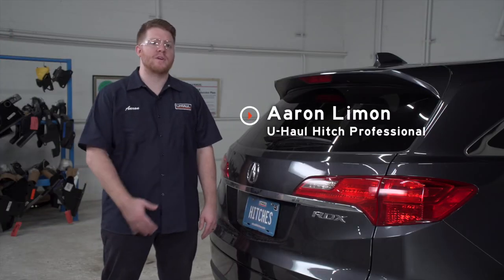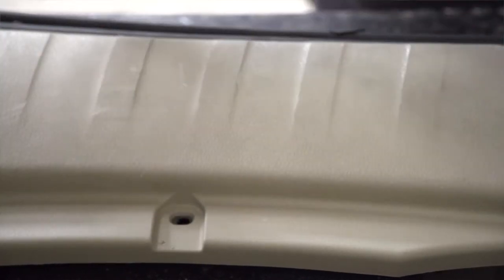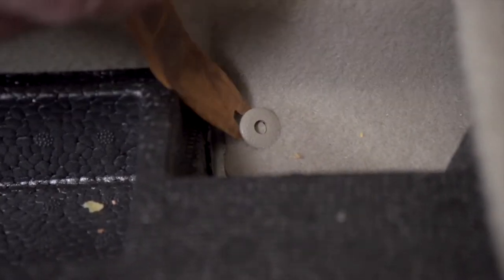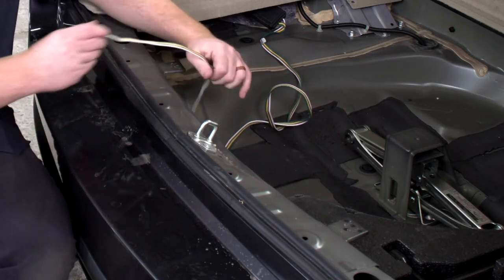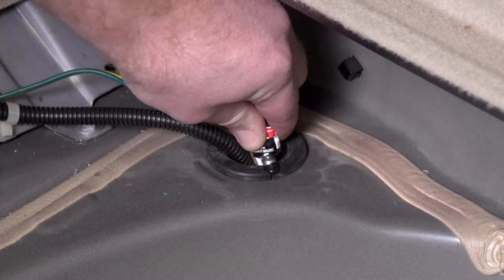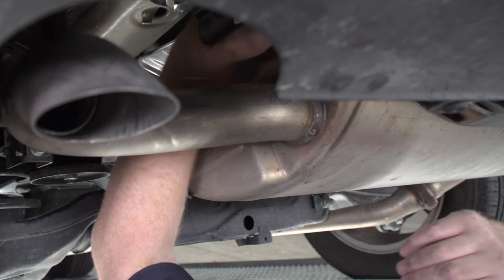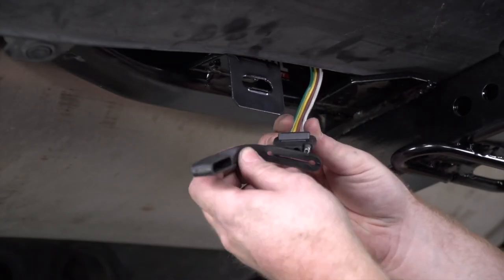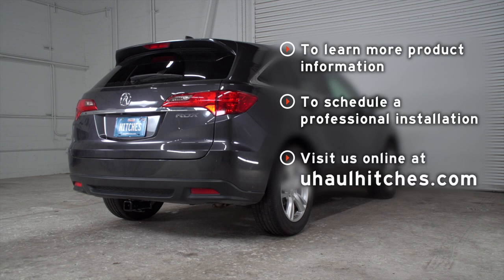2013 Acura RDX Trailer Wiring Harness Installation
This video covers the wiring harness installation for Curt 56008 on a 2013 Acura RDX. Learn how to install the trailer wiring on your 2013 Acura RDX from a U-Haul installation professional. With a few tools and our step-by-step instructions you can complete the installation of Curt 56008.

To purchase this wiring harness and other towing accessories for your 2013 Acura RDX,

0:00 Intro
0:16 Tool list
0:21 Remove cargo panels
1:54 Install wiring harness
2:15 Route connector
3:13 Reinstall cargo panels
3:26 Install connector bracket
4:58 Install provided fuse
5:12 Outro